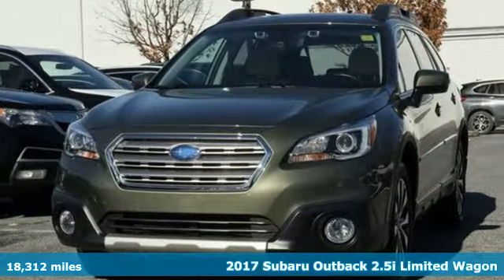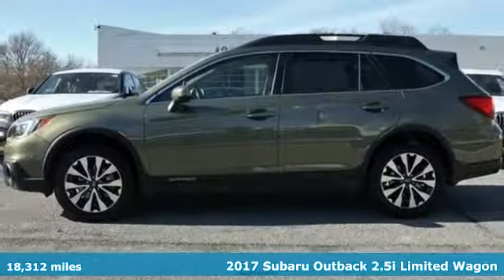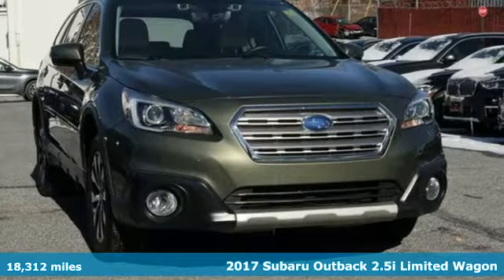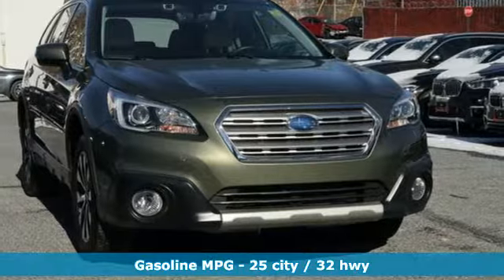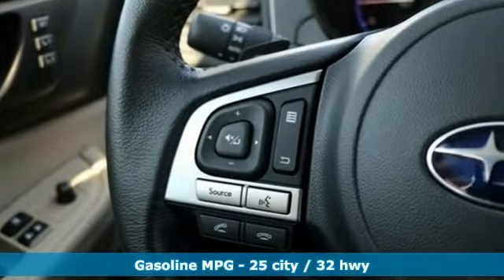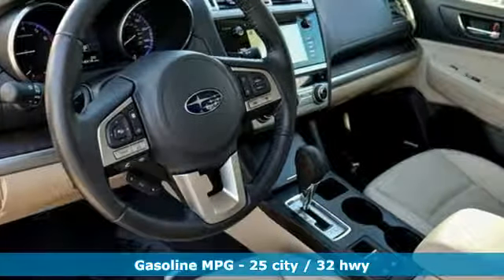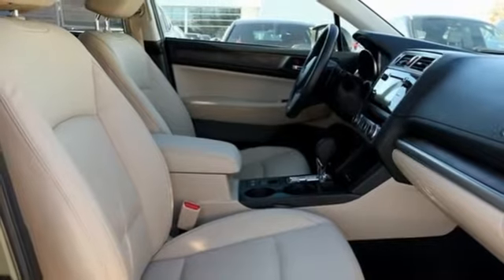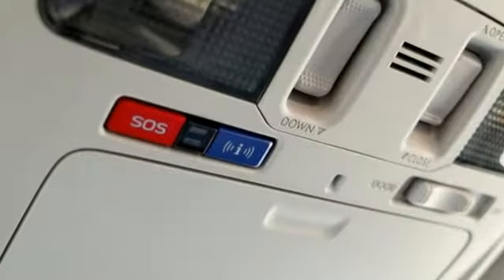Used 2017 Subaru Outback Baltimore MD Woodlawn, MD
Year: 2017
Make: Subaru
Model: Outback
Trim: 2.5i
Engine: 2.5L 4-Cylinder DOHC 16V
Transmission: CVT Lineartronic
Color: Green
Mileage: 18312
Stock #: 4S90078A
VIN: 4S4BSANC1H3332126
JUST ARRIVED. PENDING INSPECTION. Recent Arrival! Clean CARFAX. 25/32 City/Highway MPG 25/32 City/Highway MPG Odometer is 7210 miles below market average!brAwards:br * 2017 IIHS Top Safety Pick+ * 2017 KBB.com 10 Best All-Wheel-Drive Vehicles Under $25,000 * 2017 KBB.com 12 Best Family Cars * 2017 KBB.com 10 Most Comfortable Cars Under $30,000 * 2017 KBB.com 10 Most Awarded Brands * 2017 KBB.com 5-Year Cost to Own Awards * 2017 KBB.com Brand Image Awardsbr*Your additional costs are sales tax, tag and title fees for the state in which the vehicle will be registered, any dealer-installed options (if applicable) and a $299 dealer processing fee (not required by law). Prices are subject to change, and prior sales are excluded from these offers. While every reasonable effort is made to ensure the accuracy of this information, we are not responsible for any errors or omissions contained on these pages. Please verify any information in question with the dealer.brbrEvery Loaner Vehicle Internet Price includes current applicable manufacturer rebates and incentives, but certain conditions apply to some of these offers. Those offers and conditions may require financing through BMW Financial Services.

Address:
6700 Baltimore National Pike